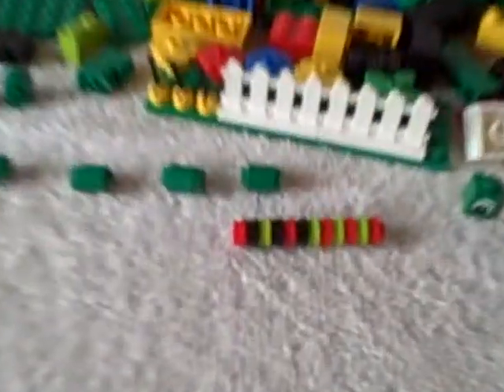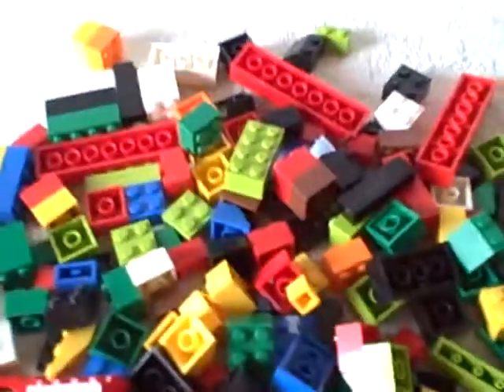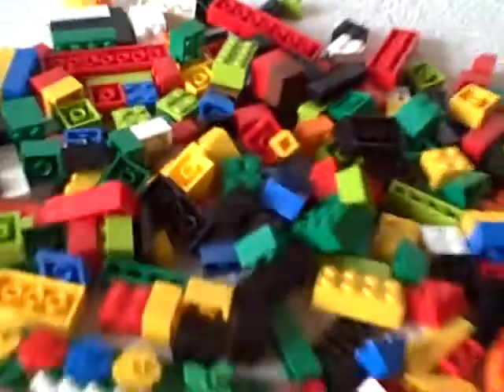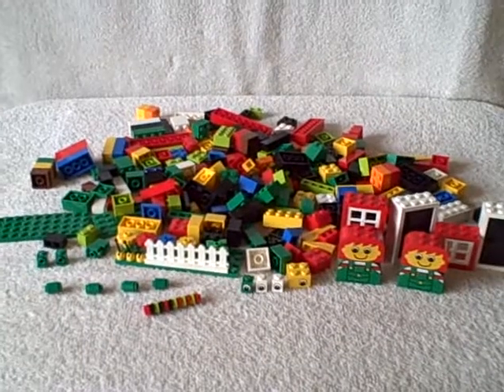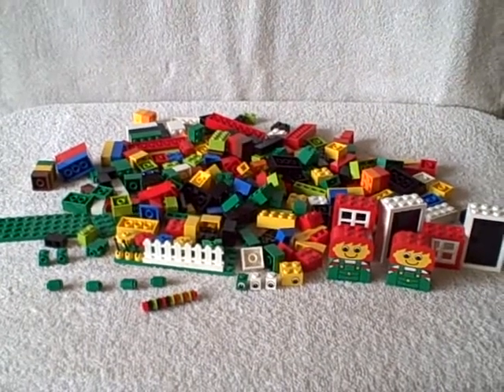Lego Lot Of Parts and Pieces Doors Window Mini Men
For sale a lot of Lego's parts and pieces. This is just a bunch of pieces all marked LEGO. There is a little bit of everything, bricks, flats, windows, shifters, flowers, buttons, and more. This item is for sale.